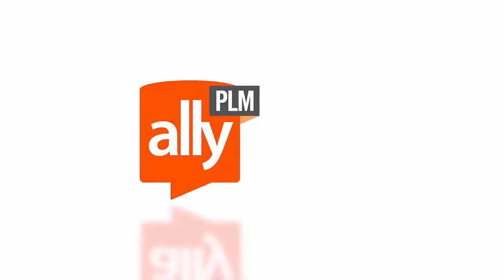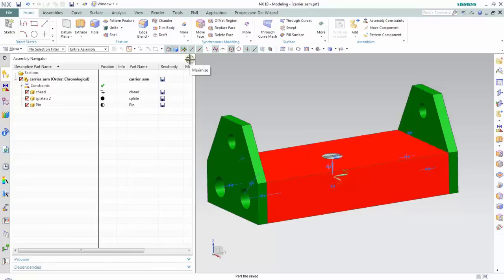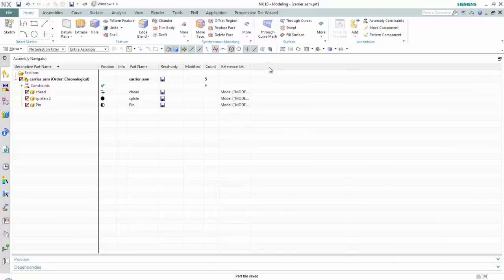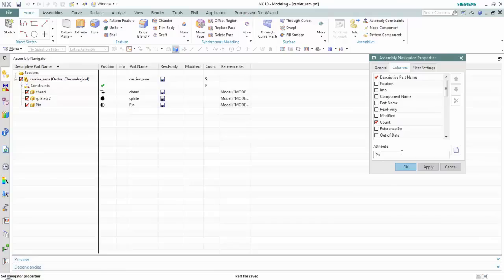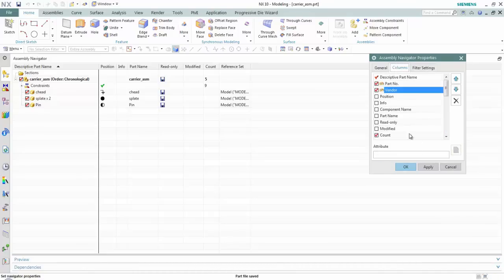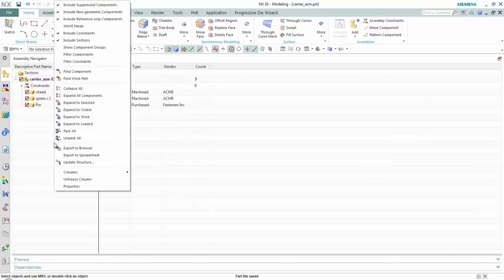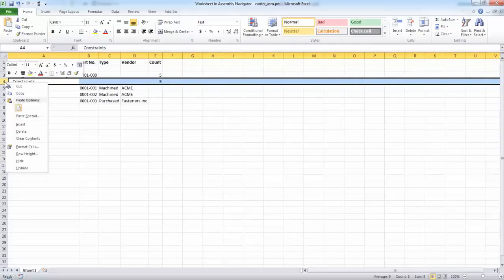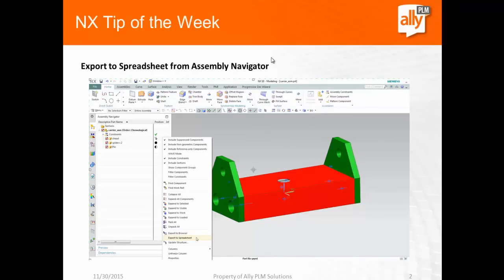Export to Spreadsheet from Navigator - NX - PROLIM PLM Tip of the Week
Hello everyone.  In this week’s PROLIM PLM Tip of the Week, we will take a look at a how to export content from the Assembly Navigator.  In any navigator window, we can configure the content that shows up in the columns.  Once these columns are configured, we can easily export this information to a spreadsheet for capture.